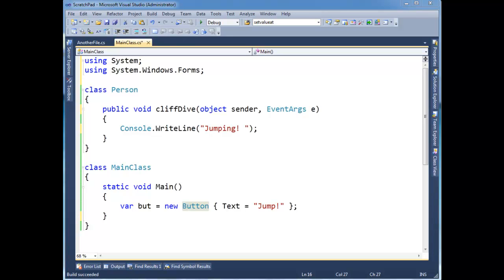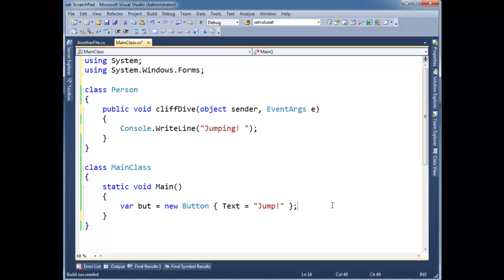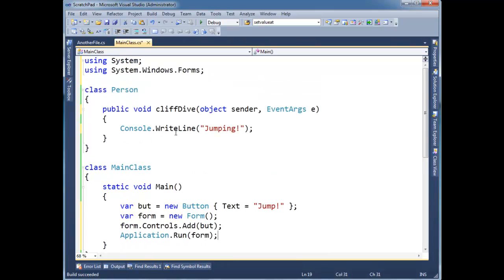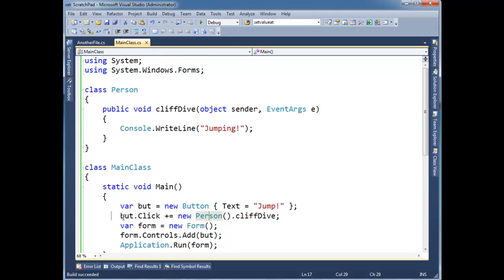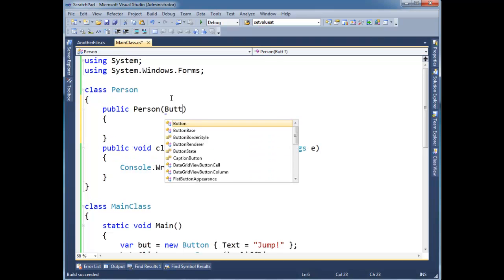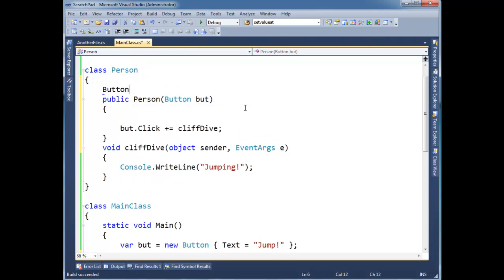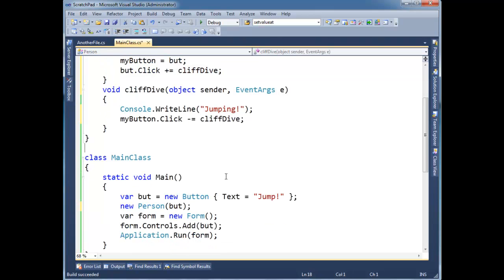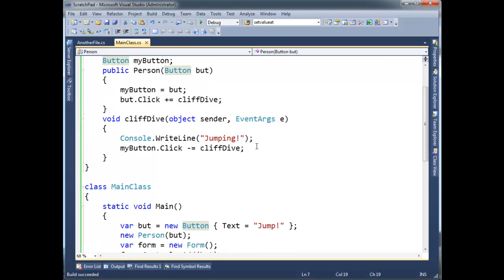C# Unsubscribe Events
Shows how we unsubscribe from C# events.